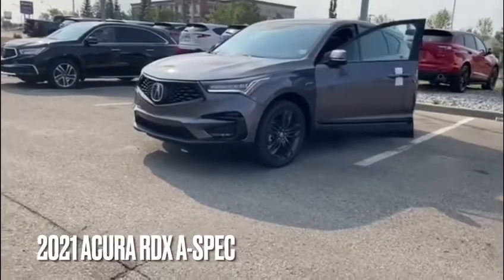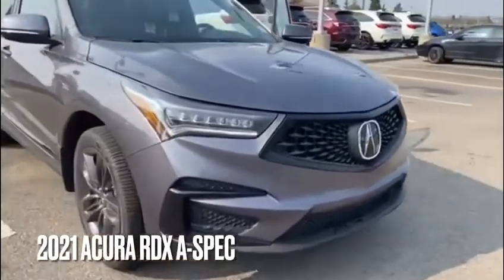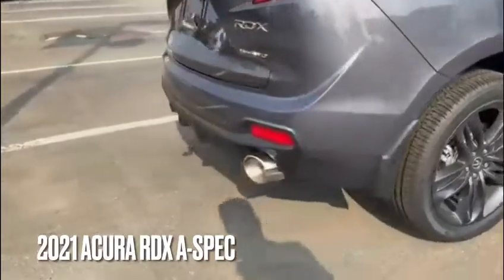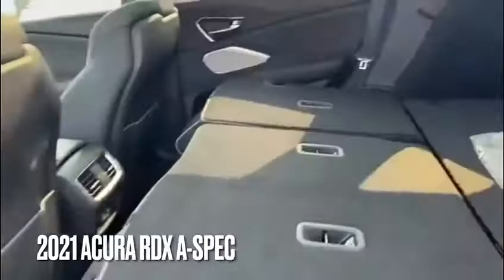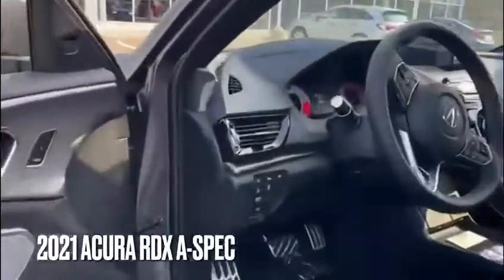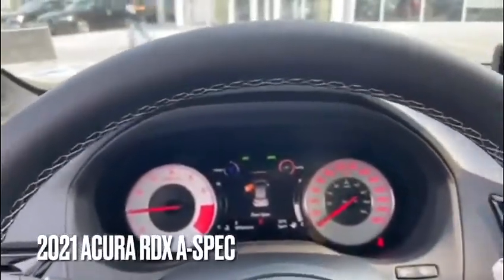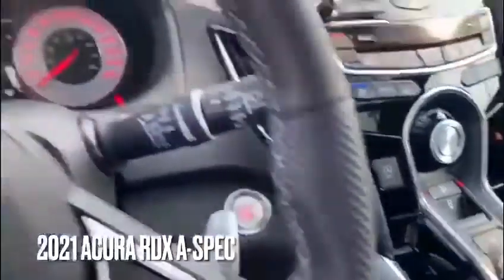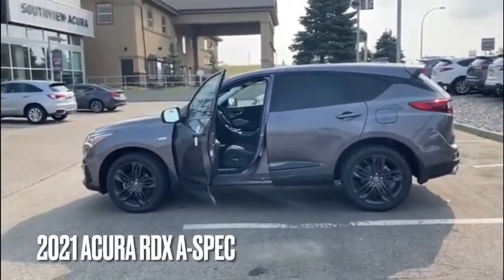2021 Acura RDX || Southview Acura